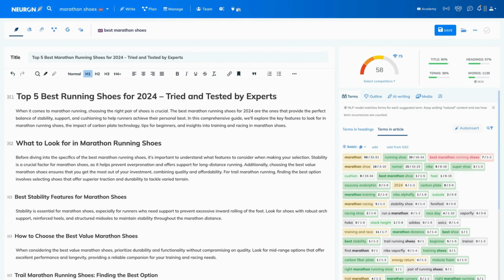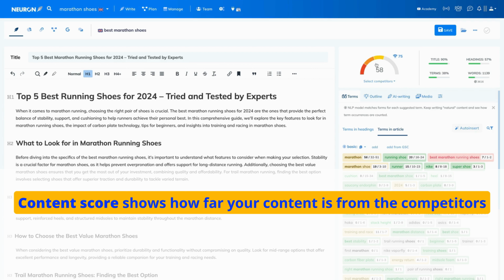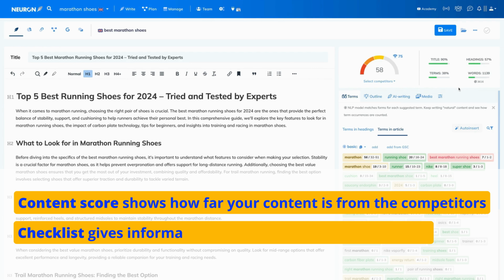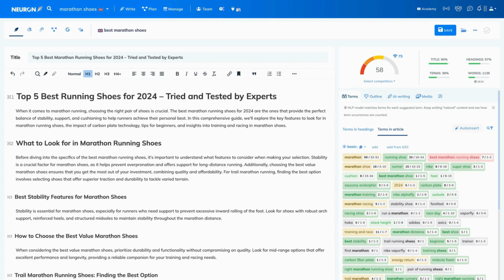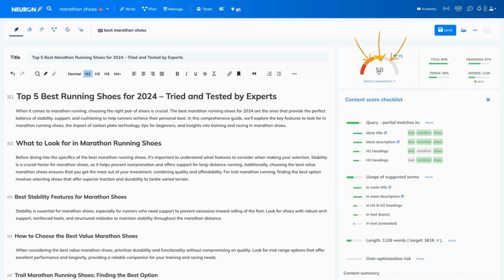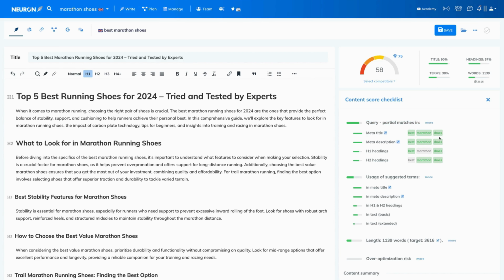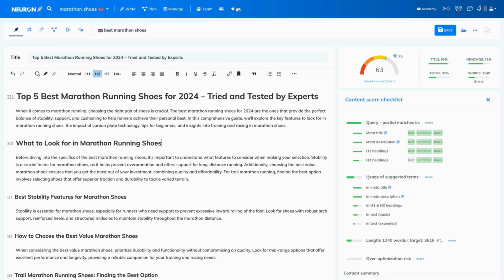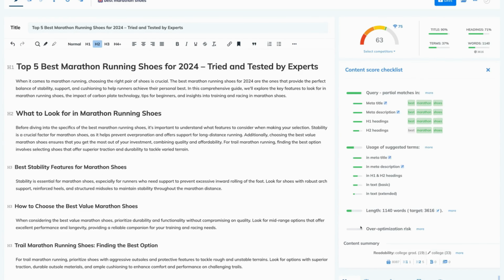Content Score & Checklist explained | NEURONwriter tutorial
👉 Content Score shows you how far your content is from the competitors.
👉The Checklist gives you information on how to reach a higher score. A higher score means Google and readers will understand your content better.

As a result, your content will rank higher on Google and have a higher conversion rate 🚀.

✨ New to NEURONwriter & want to try it out? FANTASTIC!